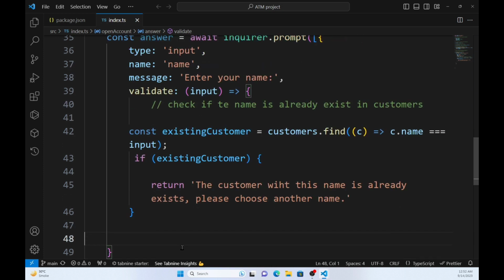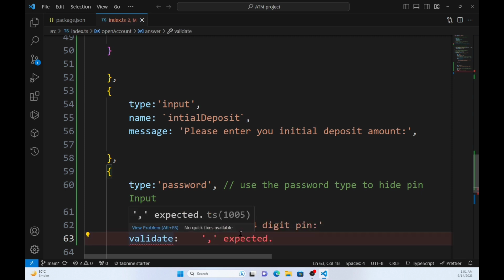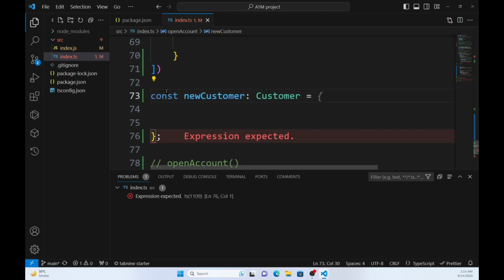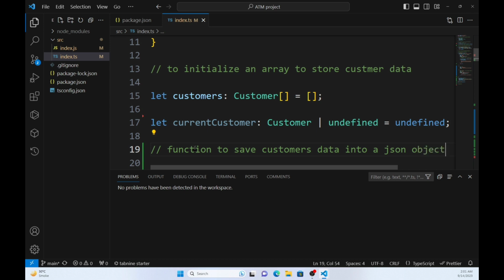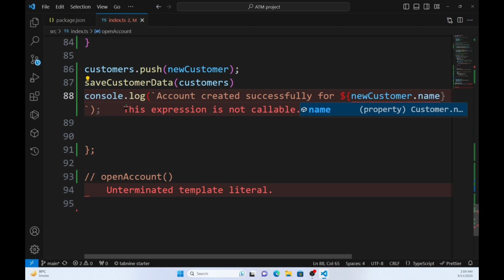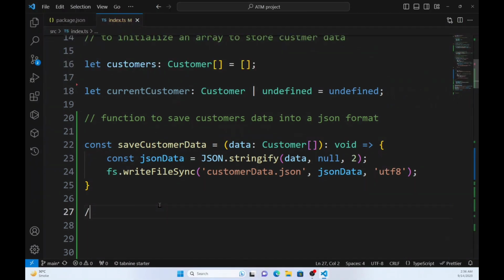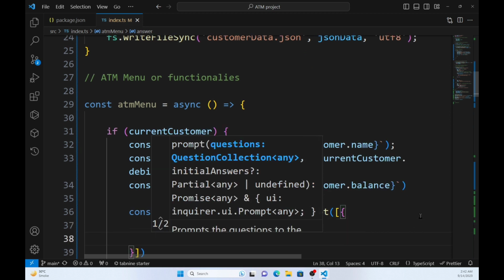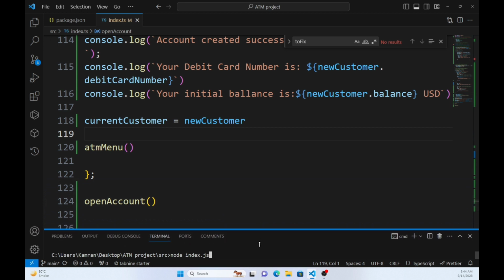Typescript node.js project 03: ATM part 2